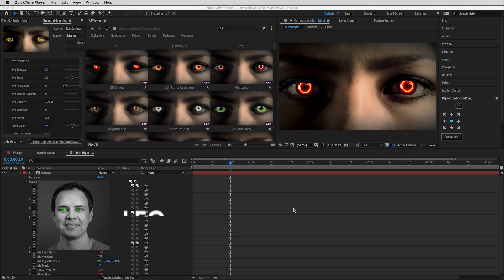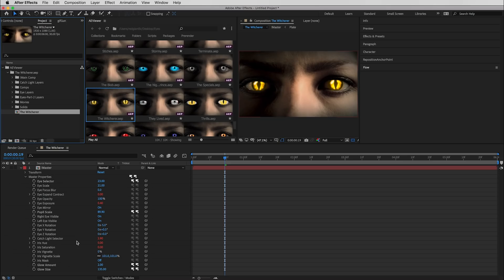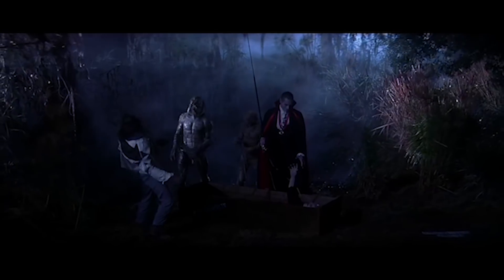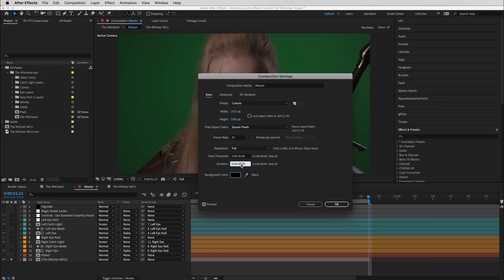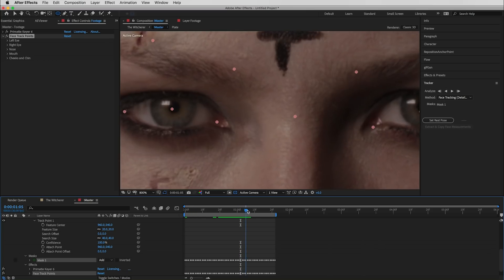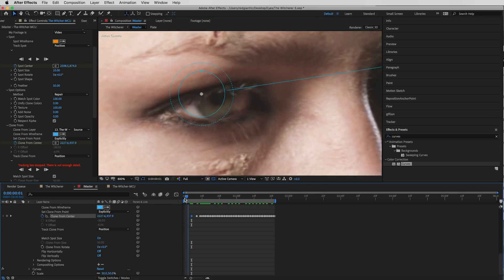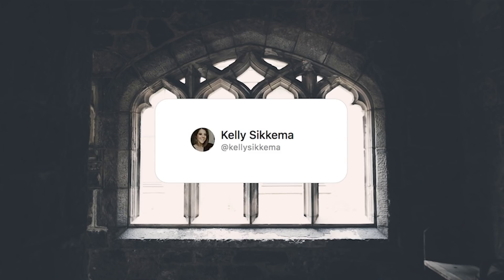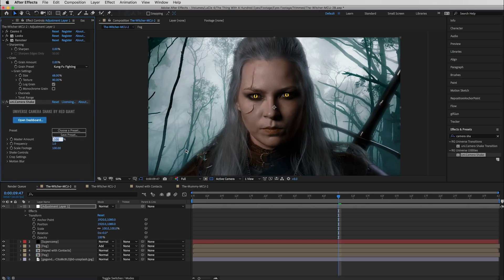Tutorial | Halloween Eye VFX - The Thing With A Hundred Eyes - FREE template!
Halloween is getting closer, and while we don’t have any candy to hand out, we do have a few tricks and a treat, in the form of a new tutorial and an insanely awesome project file from Maxon’s own Lead Designer, Leo Hageman.

Leo has created an easy-to-use project with 100 different eye presets, based on characters from Hollywood movies and TV shows. So in this tutorial, Leo walks you through using our free digital contact lens project file so you can get up and running quickly.

NOTE: there are two versions of the project file. One that uses only native effects in Adobe AE CC2019, and an enhanced version that uses VFX Suite and Magic Bullet Suite.

We’ll also cover a few other resources:
AE Viewer Plugin
Unsplash Photography
Stan Winston School
ActionVFX Stock FX Footage
Triune Color: Horror LUTs

0:00 - Intro
1:00 - Eye Gallery
1:53 - Master Properties
4:00 - Monster FX Makeup
5:02 - Extending Comp Length
5:17 - Keying Green Screen Footage
5:36 - Makeup/Blemish Cleanup
6:12 - Tracking Eyes
7:35 - Syncing Eyes
8:35 - Track Mattes
9:15 - Plate Stills
9:45 - FX Footage
9:54 - Compositing with Supercomp
10:54 - Color Grading with Magic Bullet Looks
11:02 - Add Grain with Magic Bullet Renoiser
11:10 - Handheld Look with Universe Camera Shake